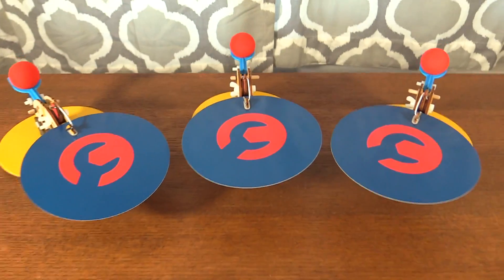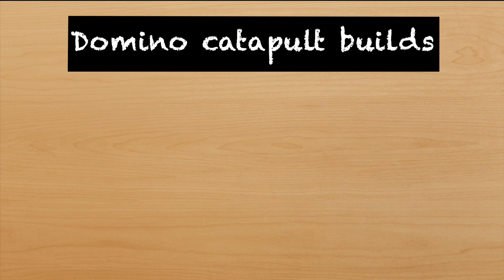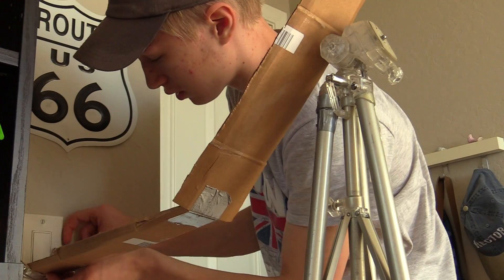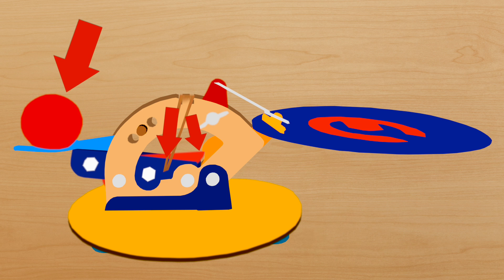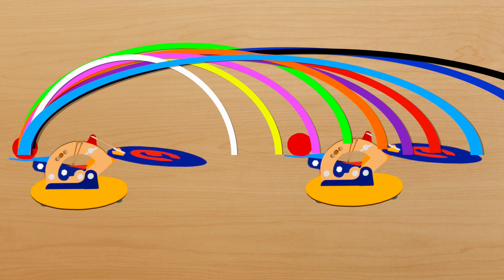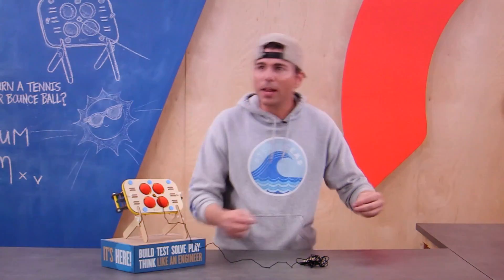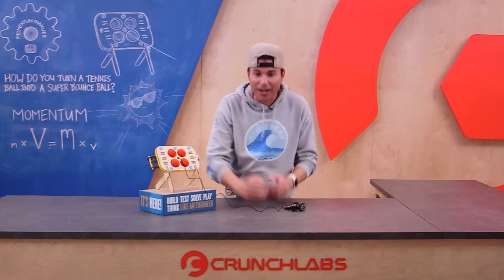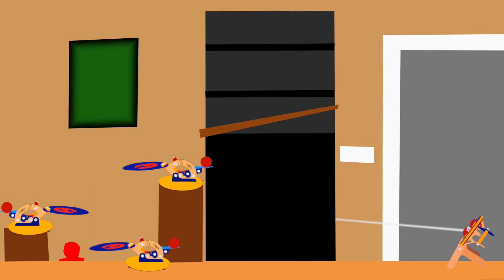These Domino Catapult Builds will AMAZE You! @CrunchLabs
The resilience of an engineer is truly a super power, and frankly one I'm still learning. This video was especially hard to make because of the catapult's unpredictability. The amount of outtakes from this video are staggering! But I tried to harness the little bit of engineer resilience I had inside me to push through and get this one finished. Thank you Crunch Labs!

*MUSIC*
0:00- New Shoes - Blue Wednesday
0:11- Up Beat (Married Life) Kenyi - Topic
0:35- On My Way - Tom Goldstein
0:57- Dansez- Fasion - Topic
1:03- Andrew Applepie - Run (Part 2)
2:30- Cereal Killa - Blue Wednesday
4:01- Andrew Applepie - Run (Part 2)
4:17- Epic Impacts - Sound Effects Trailer
4:38- Arrow- Andrew Applepie
4:57- Sappheiros - Falling (ft. eSoreni)
5:18- Arrow- Andrew Applepie
6:47- Dizzy - Joakim Karud
7:01- Toys- Ponder
7:53- Dizzy - Joakim Karud
8:24- Happy Birthday (Broadway Version)
8:42- NoteBreak - Too Happy To Be Cool

Summary: I used the Crunch Labs Domino Catapults to create two builds that would make my life a little easier.